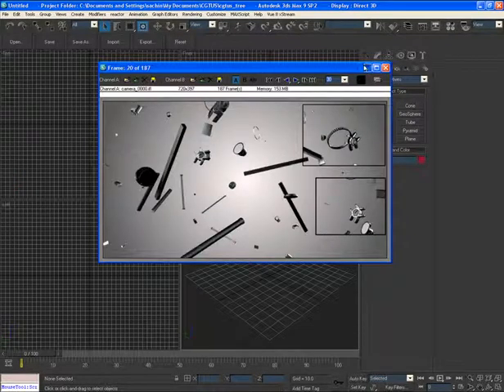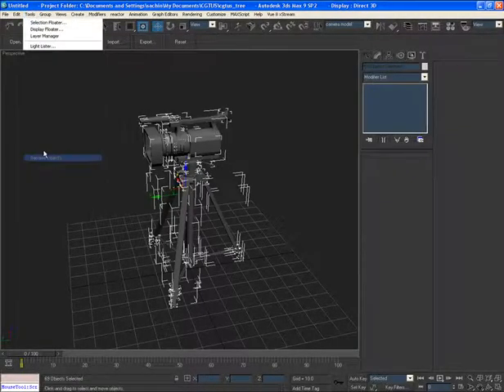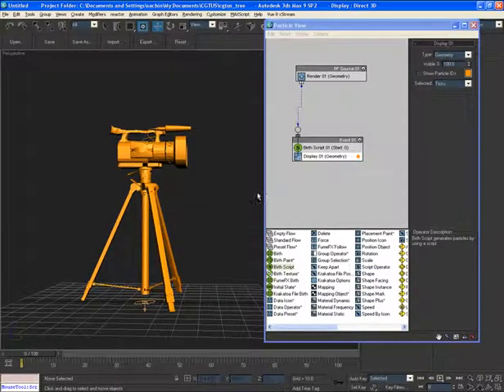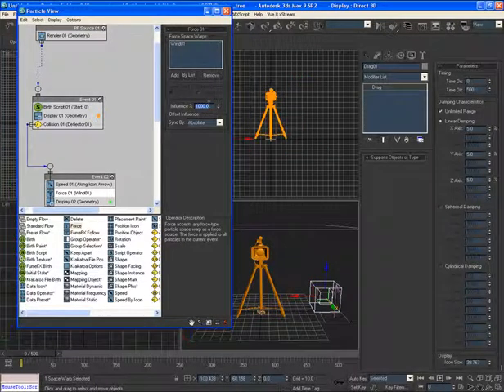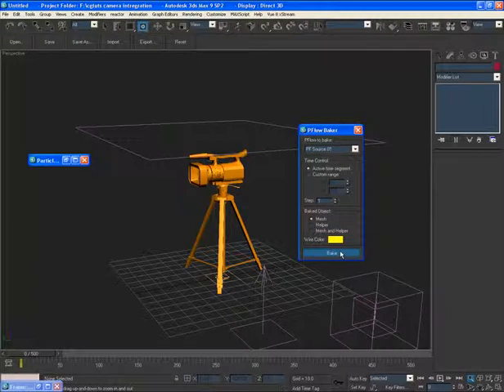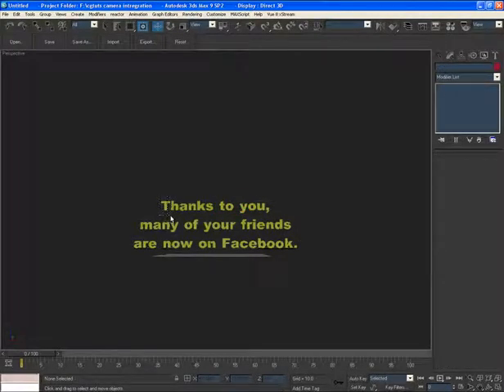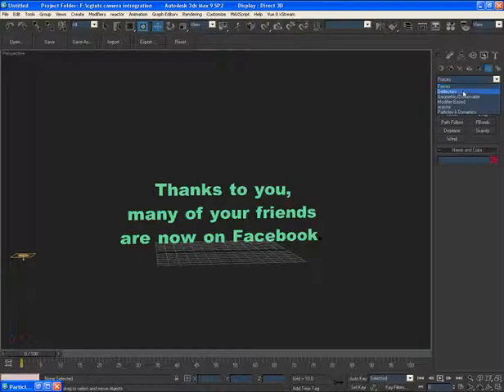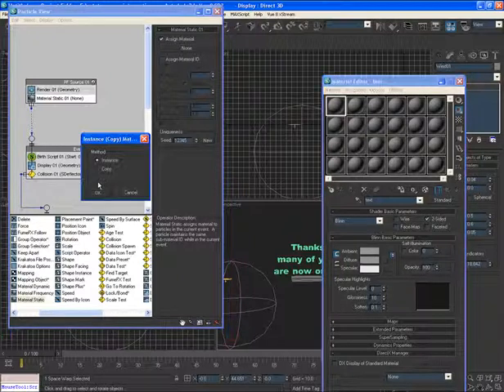Học 3DSmax - Model máy quay phim